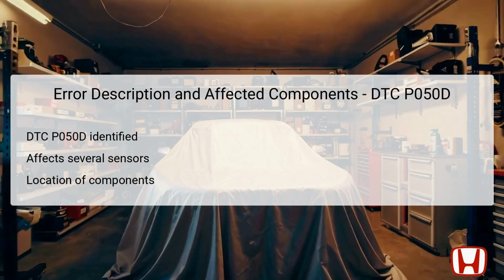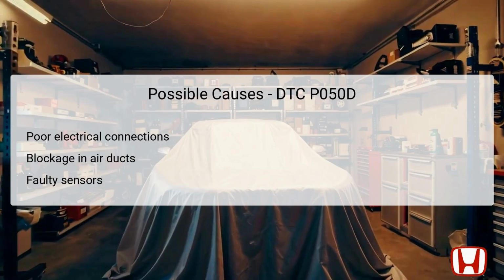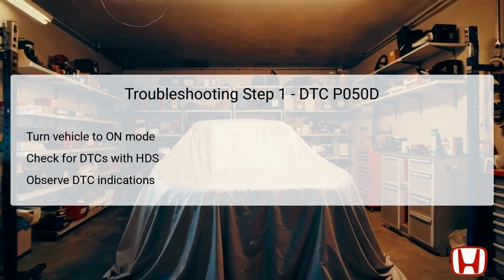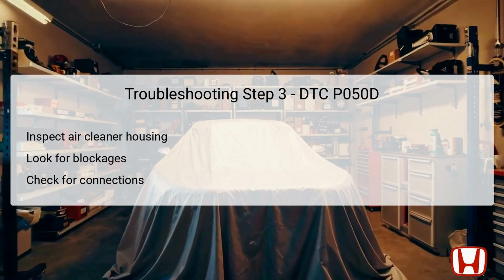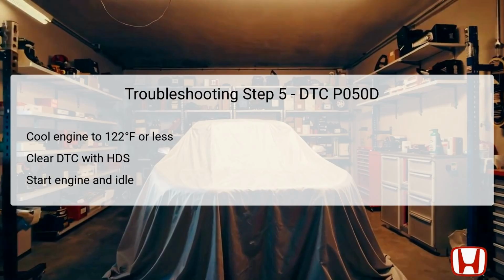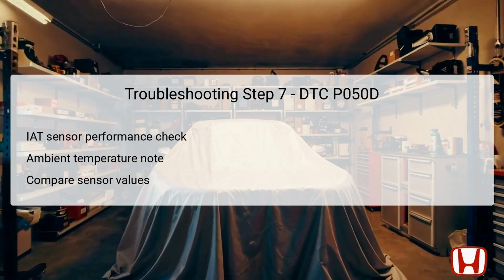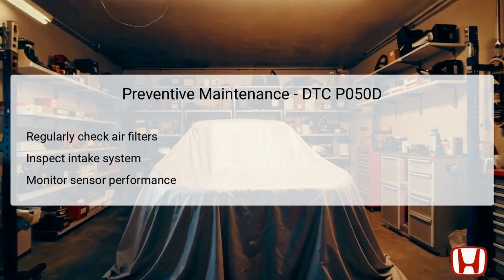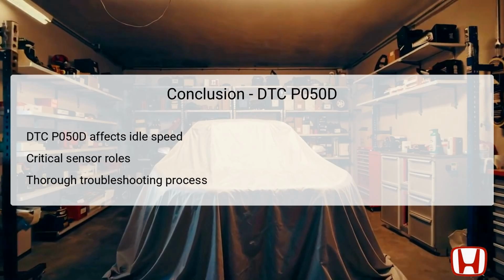DTC P050D Cold Start Idle Speed Problem - Honda Civic 2016 - 2021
Join the STEP Diagnostics early access list:
​ In this video, you will learn about DTC P050D, a diagnostic trouble code indicating a cold start idle speed issue in Honda Civic models from 2016 to 2021. We will cover the symptoms, possible causes, and a systematic troubleshooting process to identify and resolve problems affecting engine performance during cold starts. Additionally, you'll gain insights into preventive maintenance practices to keep your vehicle running smoothly.